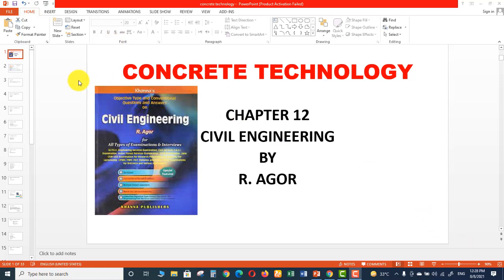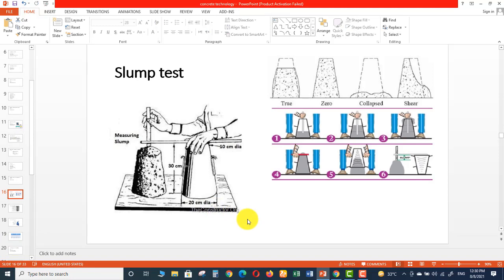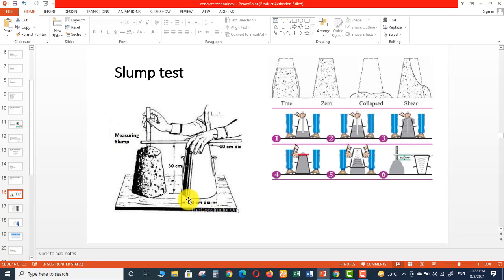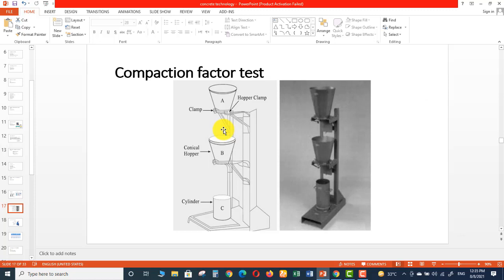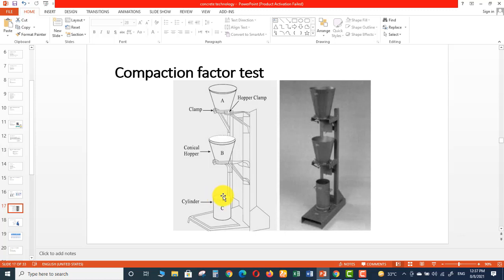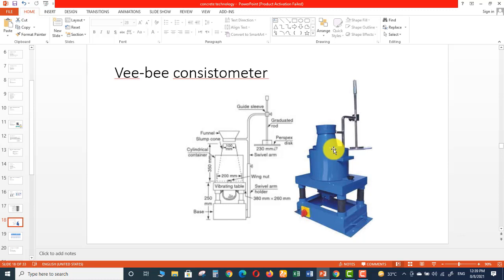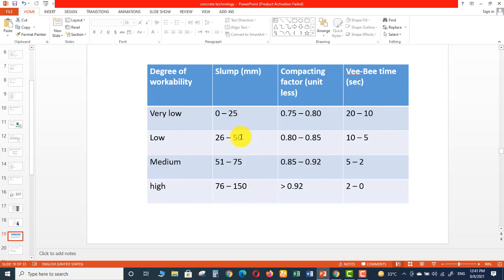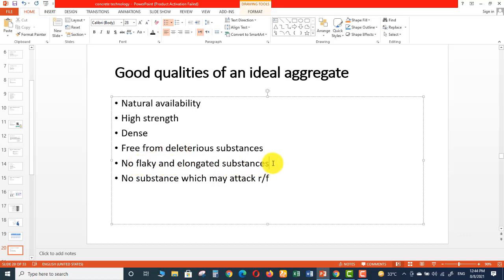Lecture 5. Concrete Technology by R Agor (Theory) Concrete Workability Tests and Ideal Aggregates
Hello Friends
In this video, we will cover  Lecture 5. Concrete Technology by R  Agor (Theory)   Concrete Workability Tests and Ideal Aggregates

The objective questions of this book are very important for FPSC, PSCP, UPSC, JEn, SSC JEn, MPSC JEn, UPPSC JEn, and all States of India and Pakistan exams related to civil engineering.

FPSC (Federal Public Service Commission), Pakistan.
LET'S PREPARE TOGETHER
2021

WORKS DEPARTMENT HAS ANNOUNCED 15 VACANCIES FOR CIVIL ENGINEERS (BPS – 17) & FPSC WILL CONDUCT THE EXAM.

Open Merit = 12
Women Reserved Seats = 02
Minorities = 01

RECOMMENDED BOOKS
PRACTICAL CIVIL ENGINEERING HAND BOOK (P.N. KHANNA)
CIVIL ENGINEERING BY R.S. KHURMI & J.K. GUPTA
CIVIL ENGINEERING BY R. AGOR